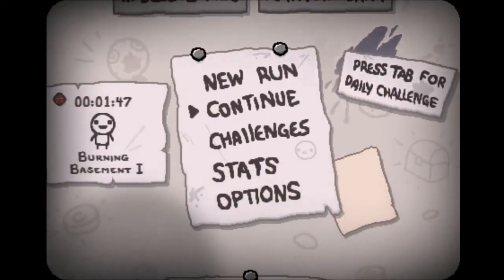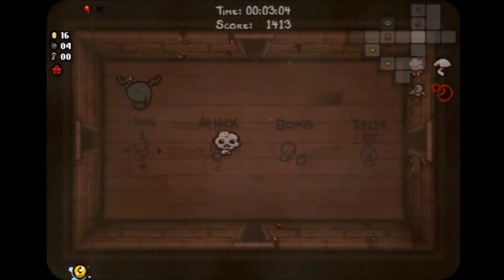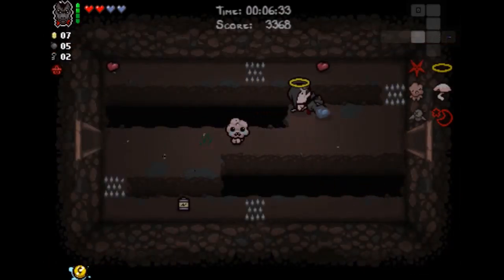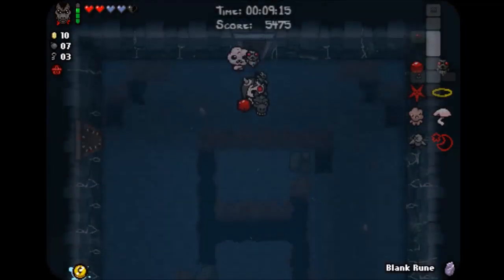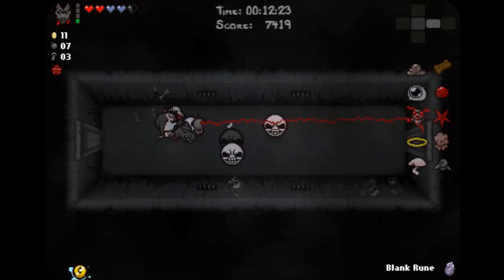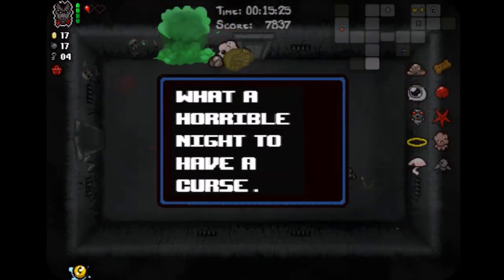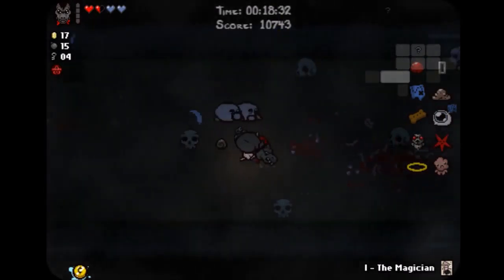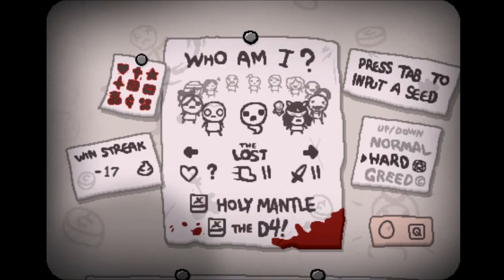The Binding of Isaac: Afterbirth part 8: 'Twas the Eve of the Bible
Isn't Post-Com great?!